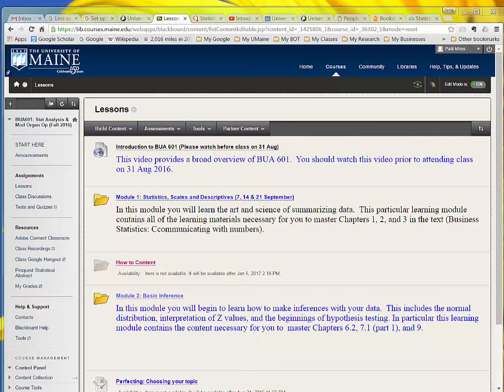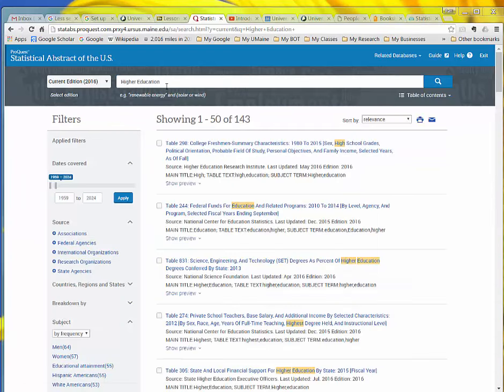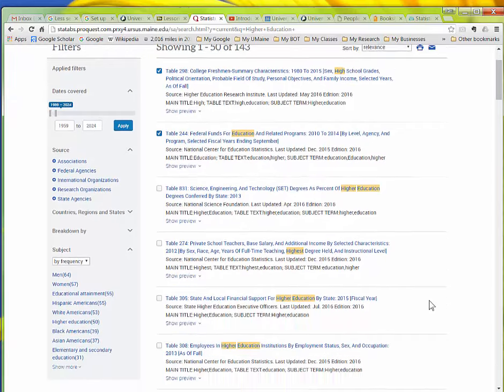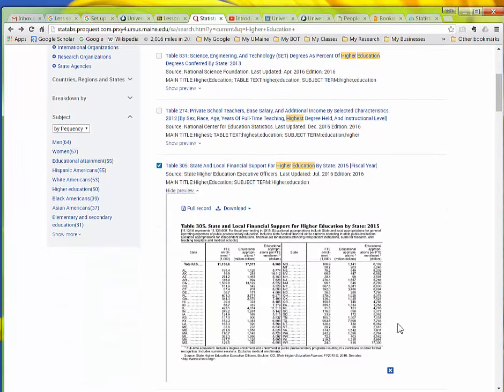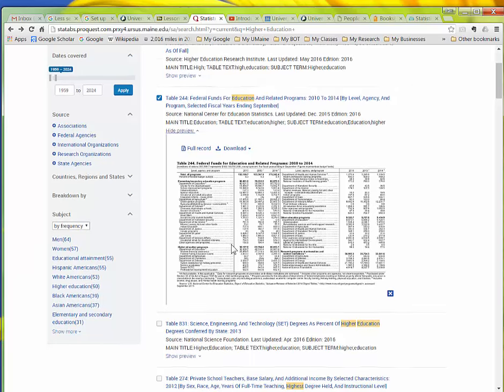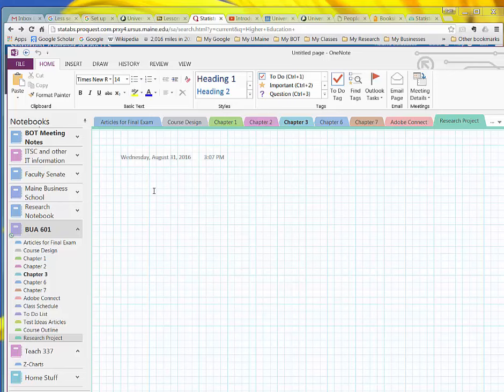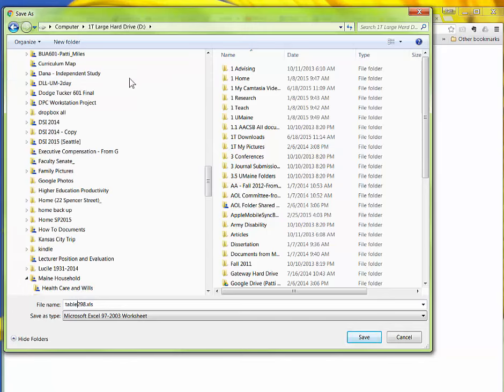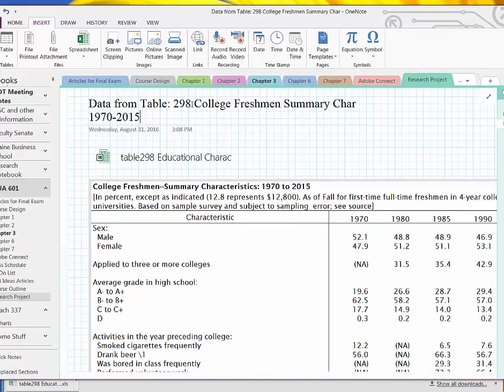How to obtain Data from the online Library Statistical Abstract